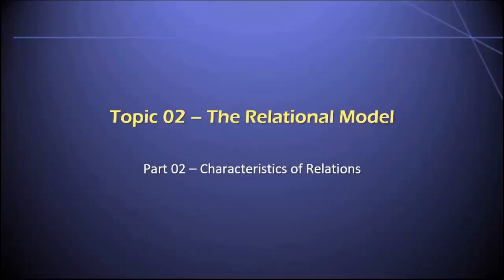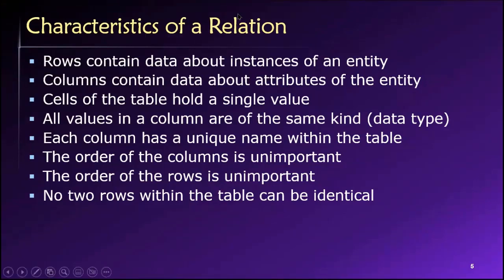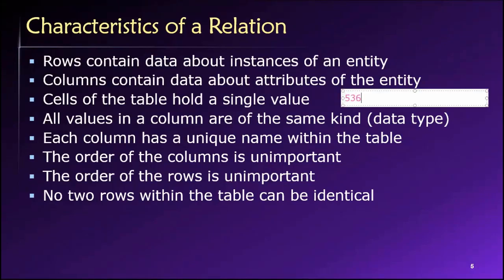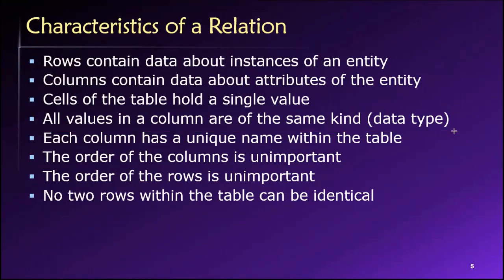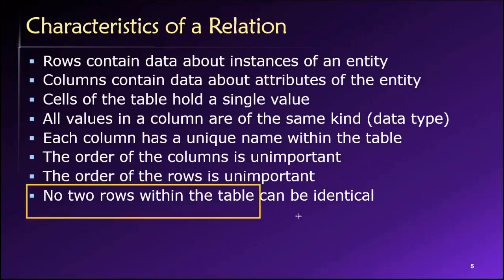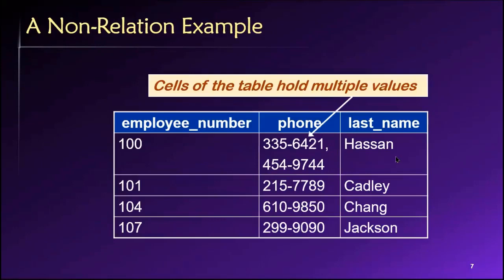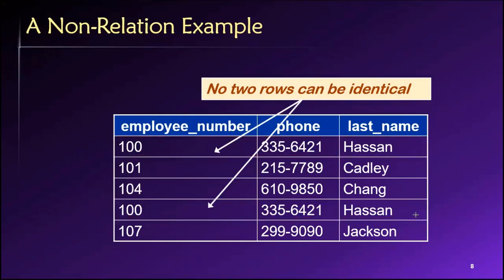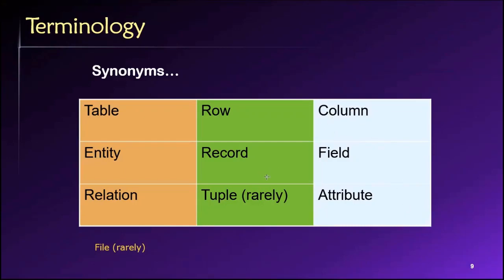Topic 02, Part 02 - Characteristics of Relations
Dr. Soper discusses the characteristics of database relations, and explains what distinguishes a relation from an ordinary table. This video is Part 02 of Topic 02 in Dr. Soper's class on Database Design and Management.